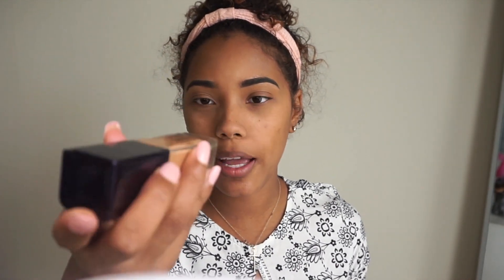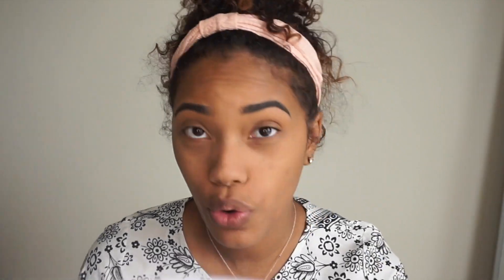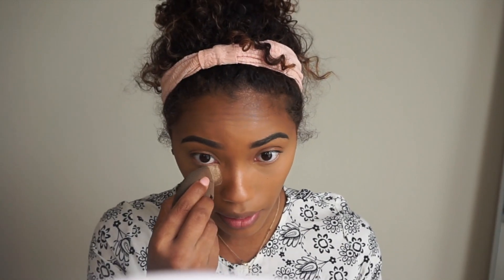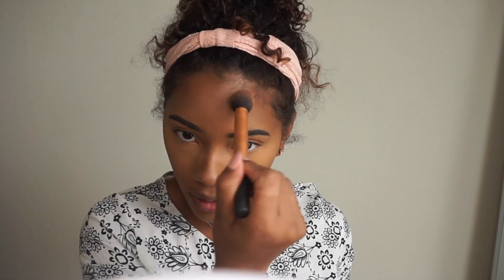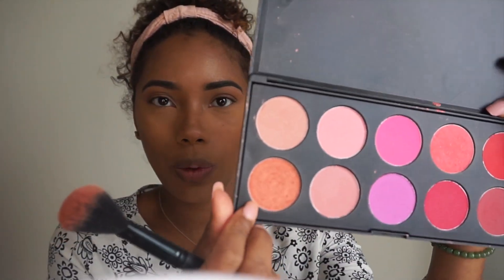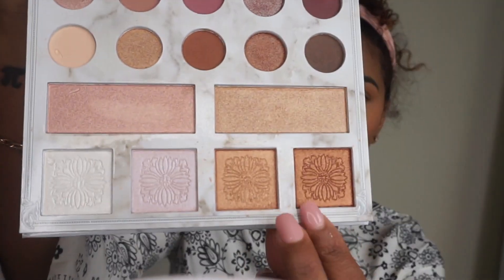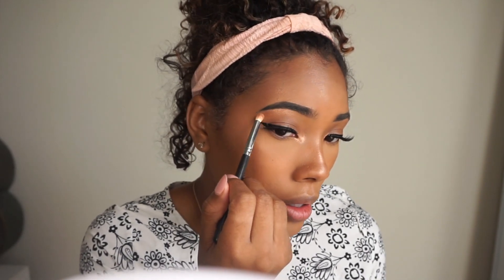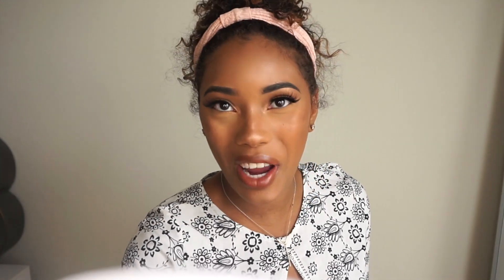Summer Glow in May - Peach Deluxe Simple Makeup Tutorial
Products:
Laura Mercier Translucent Powder
Fiona Stiles Luminous Foundation - Number 9
Melanie Mills Body Gleam - Peach Deluxe
Tarte Shape Tape - tan sand
NYX Bronzer - Deep
Sascha Buttercup Powder
Benefit Sun Bean liquid highlight
Wet n Wild Liquid Liner
Tarte Eyelashes  - Center of Attention
NYX Powder Contour Palette
Mario Badescu Rose Water mixed with vegetable glycerin